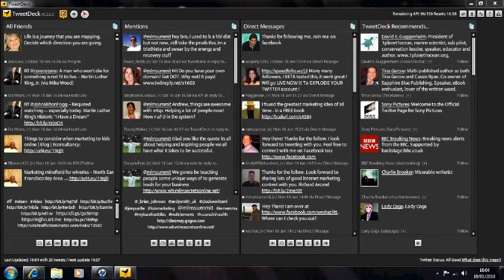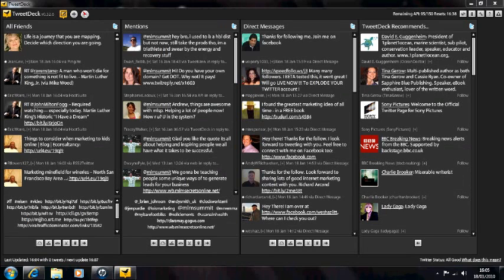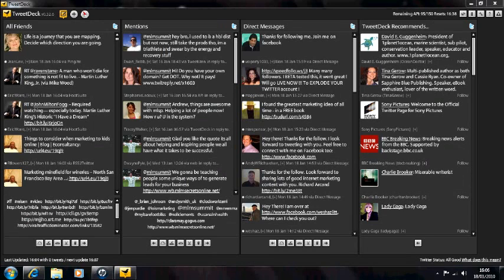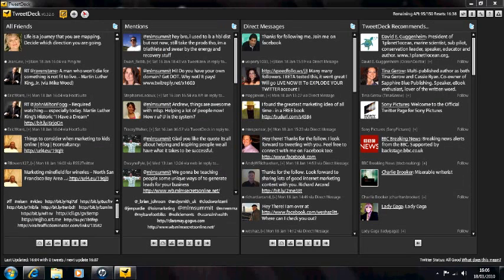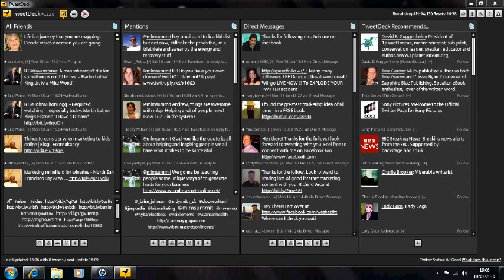Using Twitter applications to monitor your followers - Day 16 MLSP 90 Day Challenge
In this video I talk about one of the free applications for Twitter, Tweetdeck.  This is a powerful application for monitoring your twitter followers and messages.  Tweetdeck is completely free.